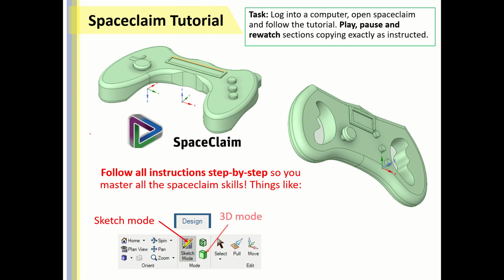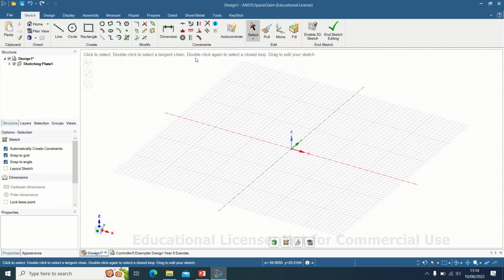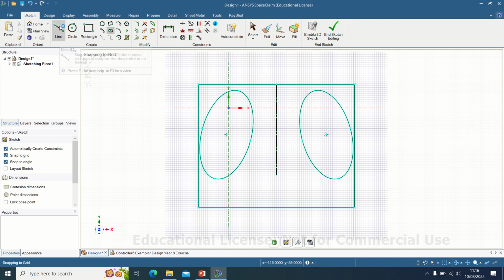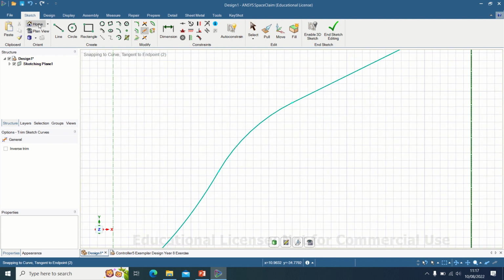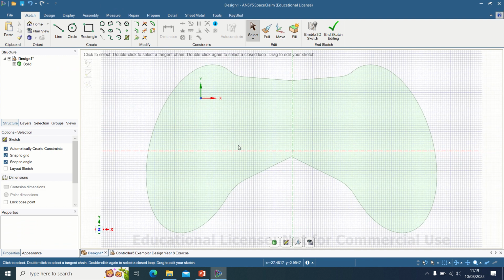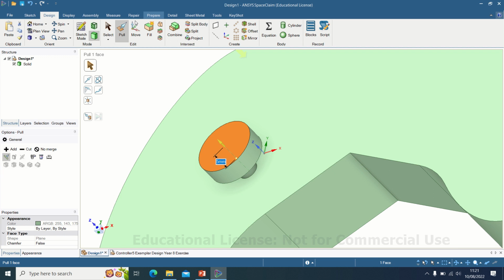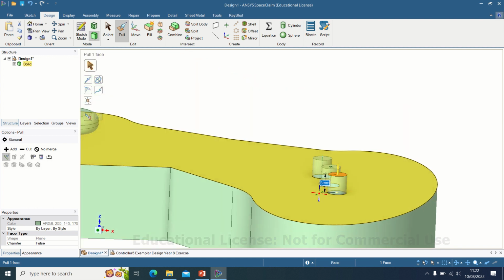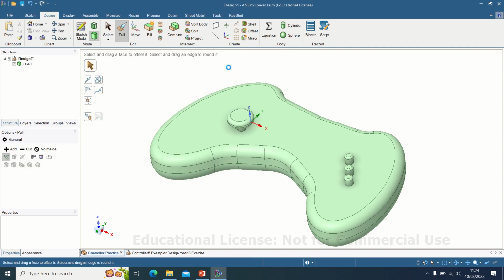Spaceclaim Controller Tutorial 1 (Basic)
A short tutorial to teach you basic skills of how to navigate and draw a simple controller in spaceclaim.